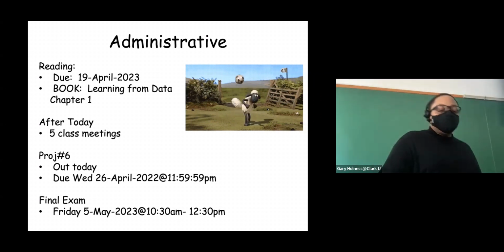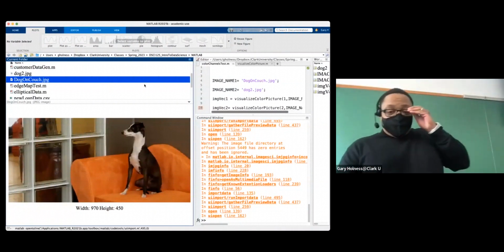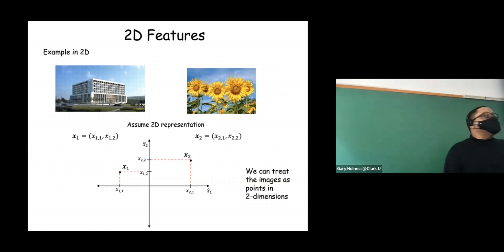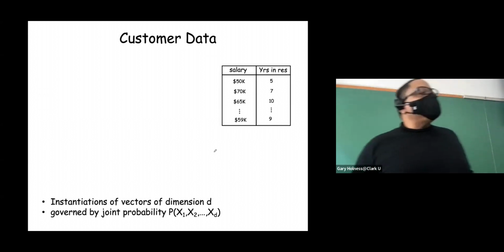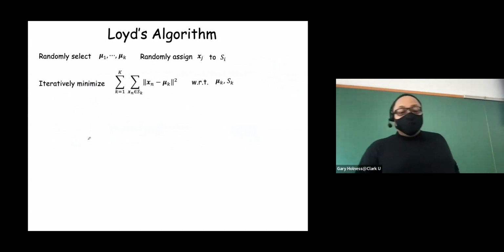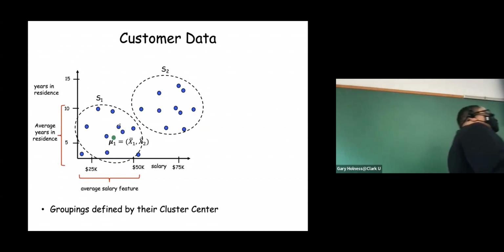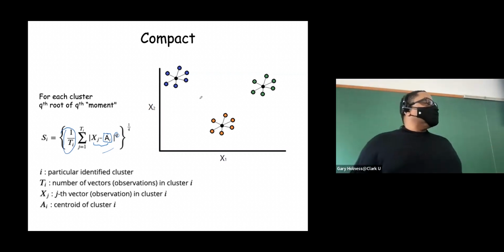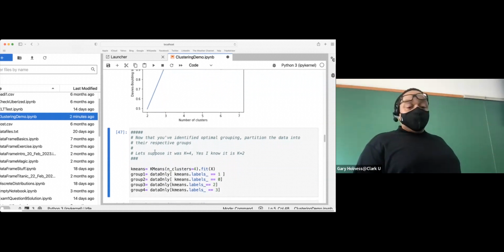DS125, Intro to Data Science, Spring2023, Lecture#26, 19 Apr 2023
In this module, we discuss feature space representation using an example from the image domain.  We then discuss clustering, Loyd's Algorithm and the Davies Bouldin Index measure of cluster quality.